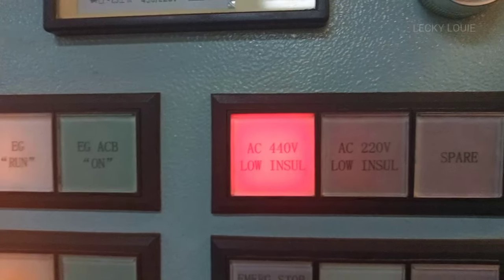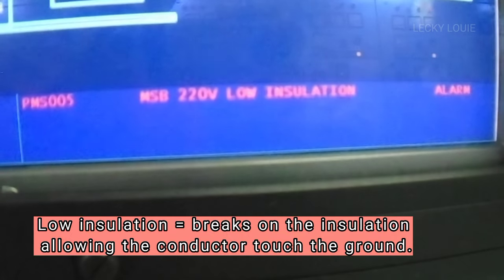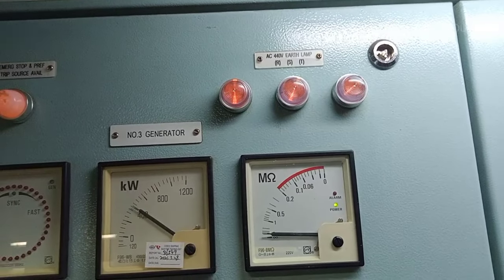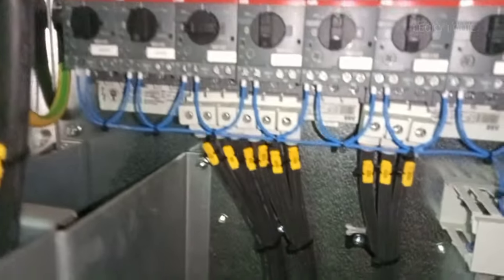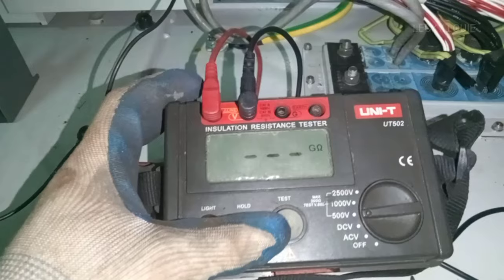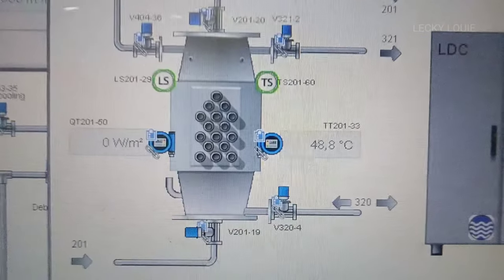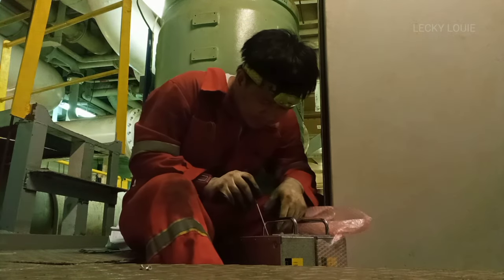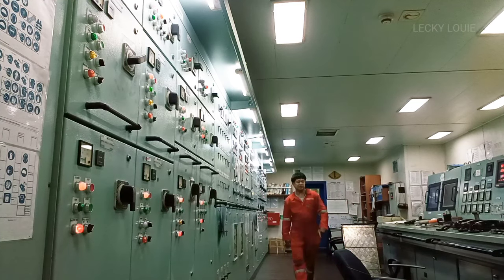Troubleshooting: 440 volts Low Insulation Alarm from BWTS Lamp Power Supply.